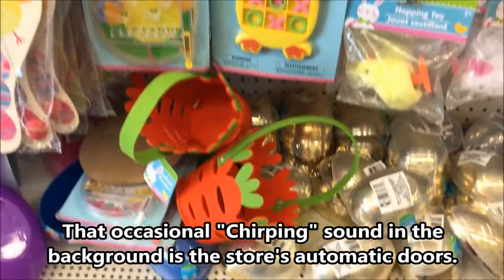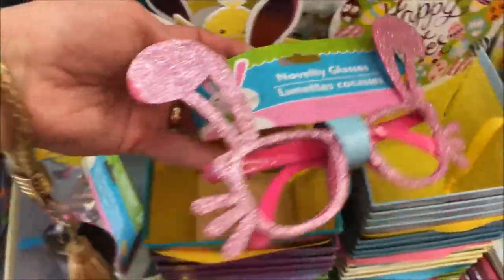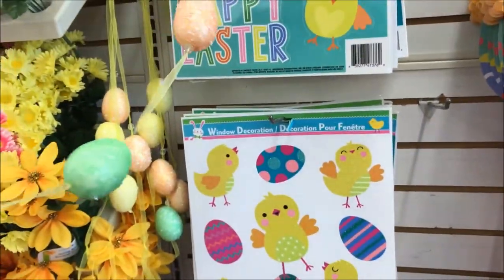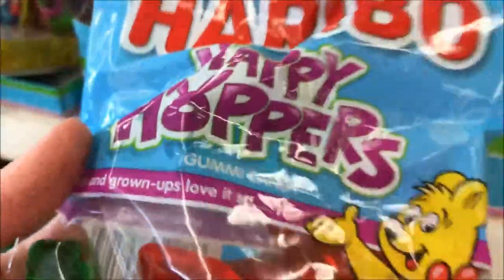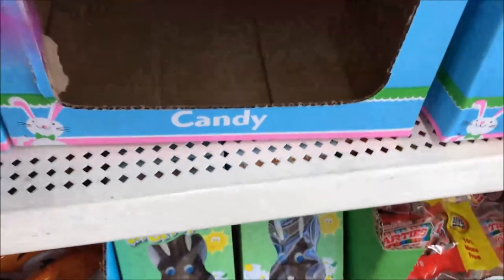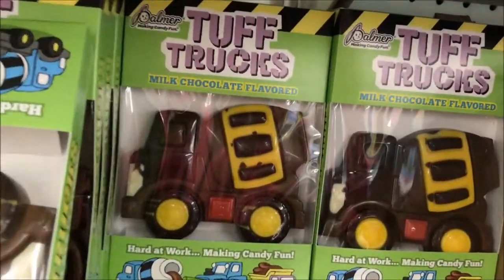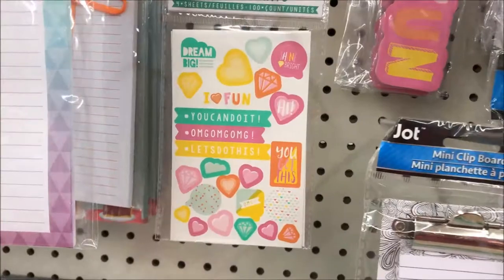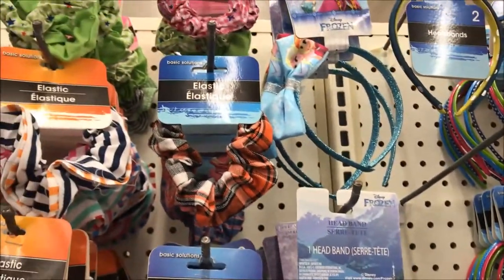Shop With Me - Dollar Tree Easter Baskets, Decor, Crafts, and more!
If you can't find a basket at Dollar Tree this year to suit your needs then you ain't gonna find a basket ANYWHIRRR! I cannot BELIEVE how many  different kinds of baskets they had. And stuff to go in them? No problem there either. Tonz of candy and stuffed animals and toys and crafts and and and - I can't even name it all.I only looked mainly at Easter stuff in this SWM and I am exhausted! Come along with me and save yourself a trip!